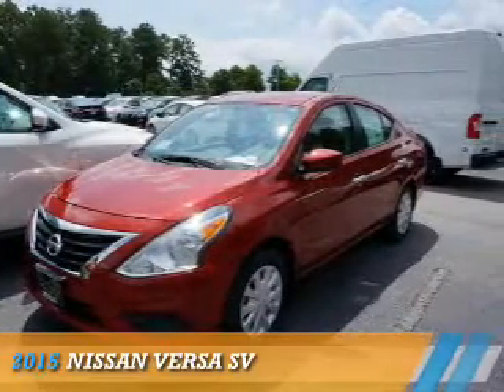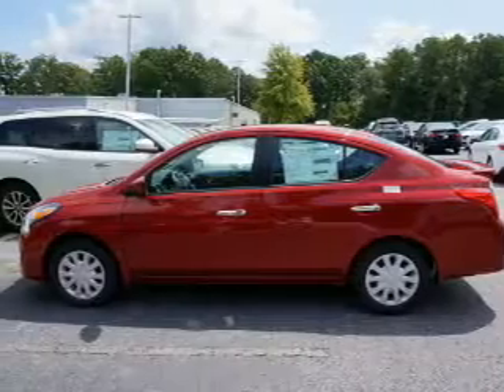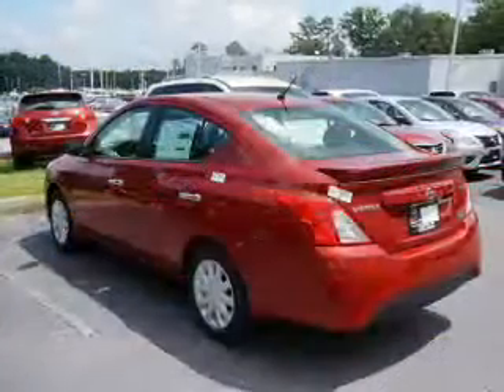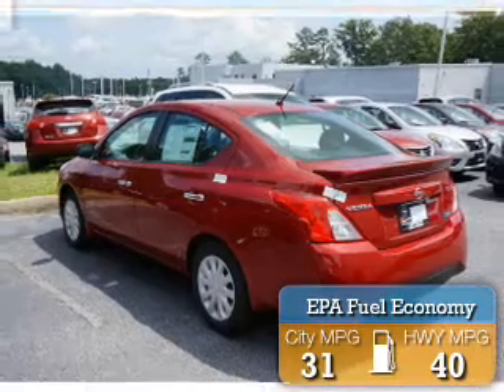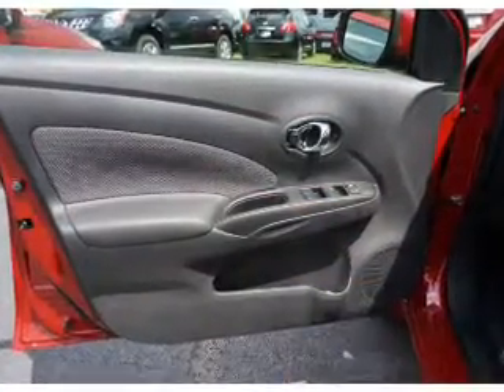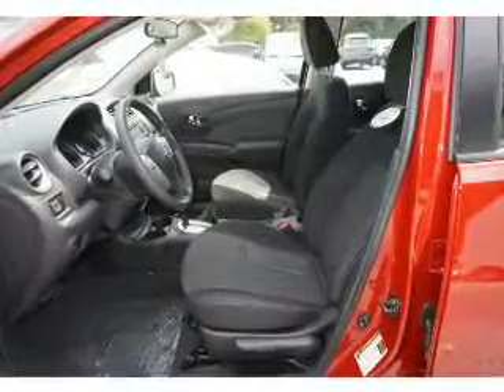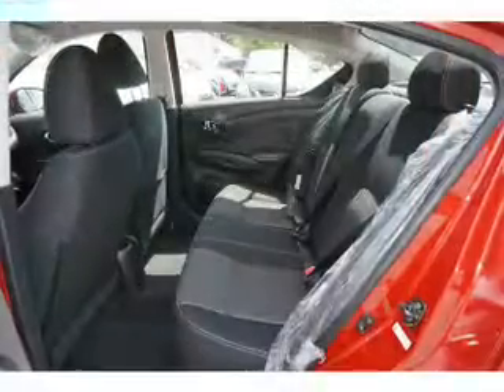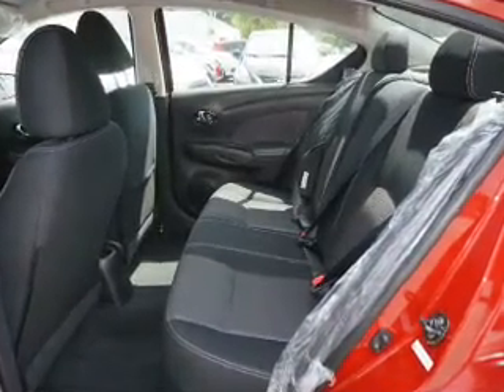2015 Nissan Versa L956138 - Union City GA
Year: 2015
Make: Nissan
Model: Versa
Trim: SV
Engine: 1.6 liter 4 cylinder FWD
Transmission: Automatic
Color: Dk. Red
Mileage: 7
Address:
4080 Jonesboro RoadUnion City, GA 30291
VIN:3N1CN7AP5FL956138